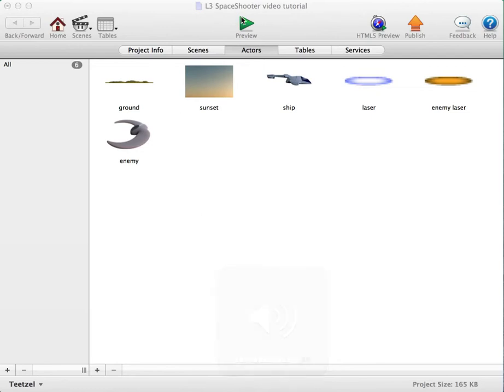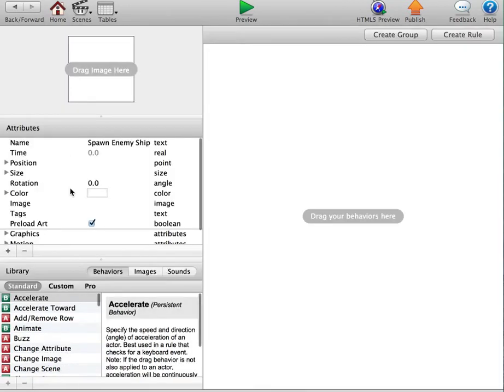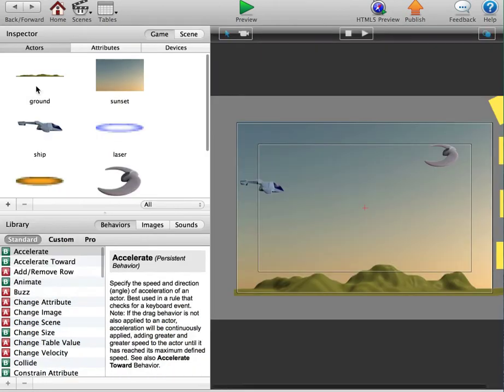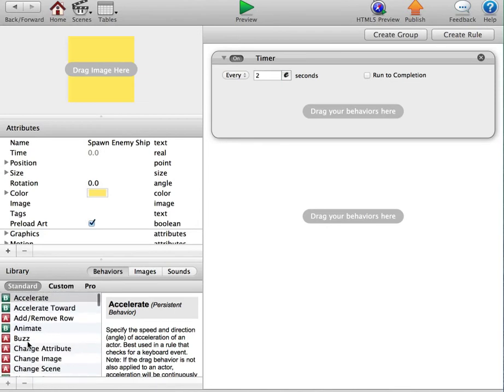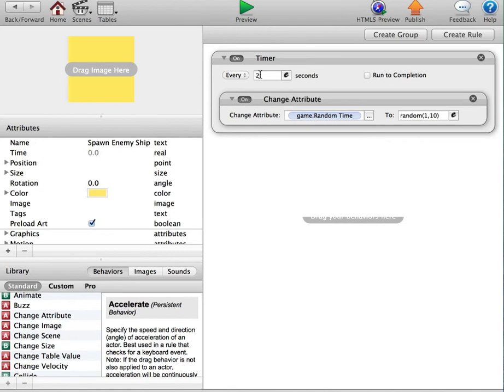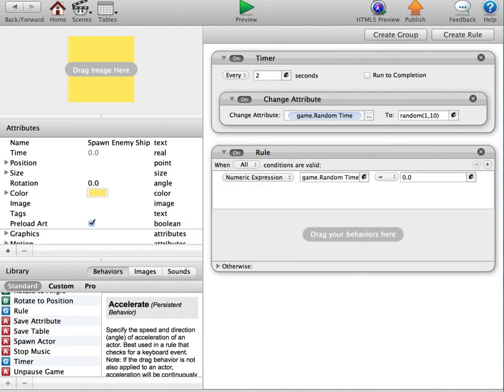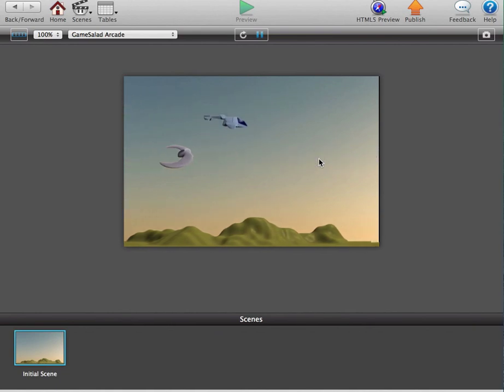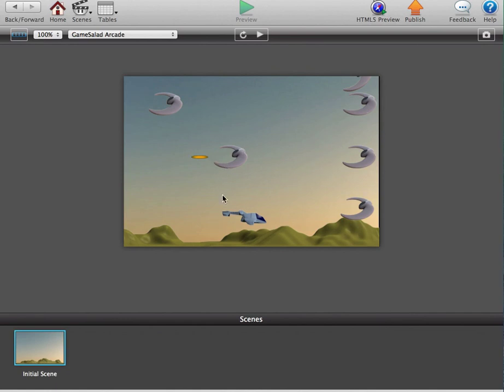L3 SpaceShooter spawn enemy pt4